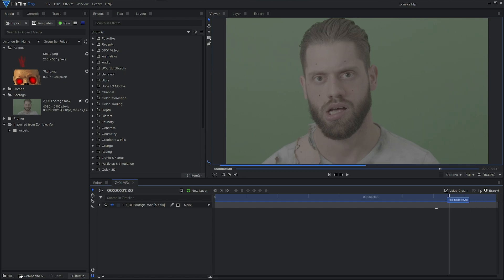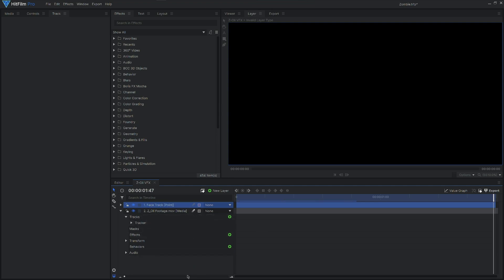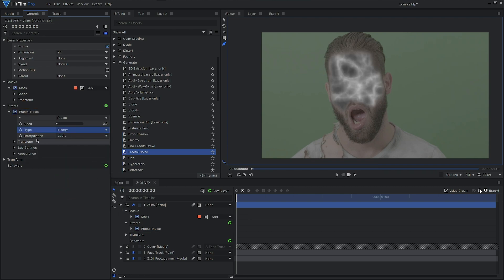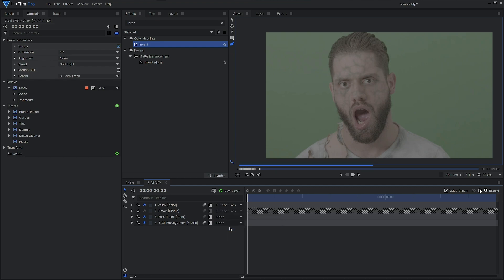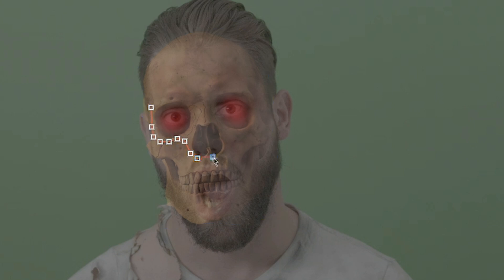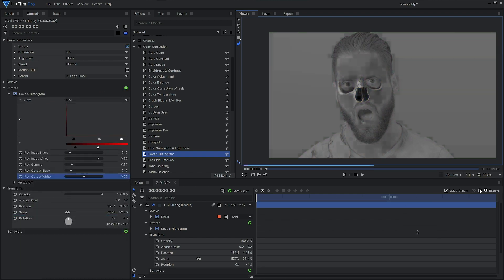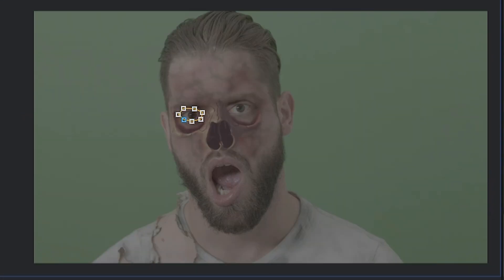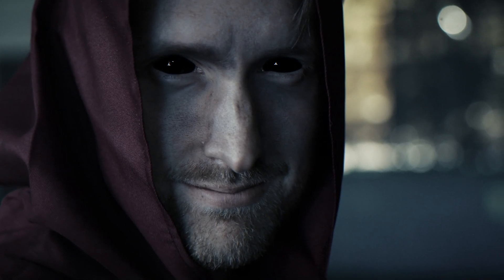Become a ZOMBIE with VFX | HitFilm Tutorial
Become a Zombie with VFX! No need for masks, makeup, or prosthetics, just your FREE copy of HitFilm Express. We'll show you how to track your actor's face, create infectious veins with the Fractal Noise effect and blend images and shadows for skeletal features.

Enter our Halloween contest with a prize pool worth over $10,000

00:00 - Contest Reminder
00:28 - Intro
01:09 - Tracking your Actor
02:12 - Removing Markers
02:38 - Creating Veins
03:50 - Applying Dirt
04:24 - Skeletal Features
06:04 - Shadows
06:54 - Customization and Next Steps

🎃 Take part in our 1-minute Halloween Film Contest🎃

• Win over $10,000 worth of amazing prizes!
• Winners will be announced on October 28th via live stream on Twitch and Facebook.